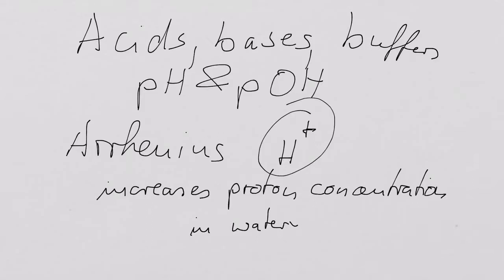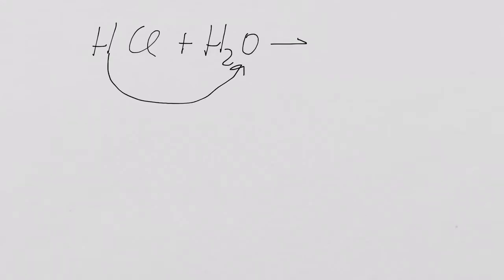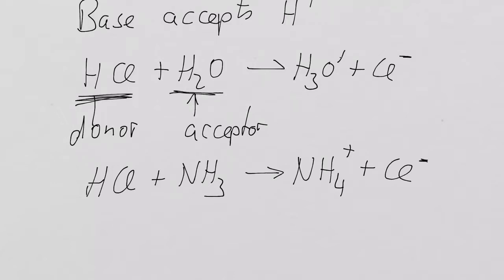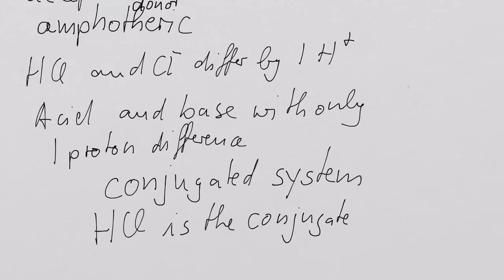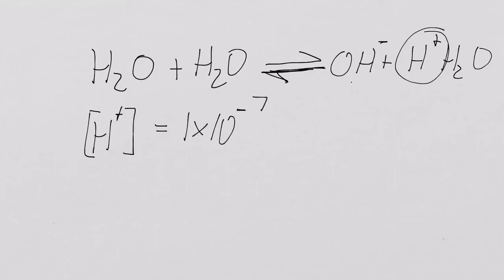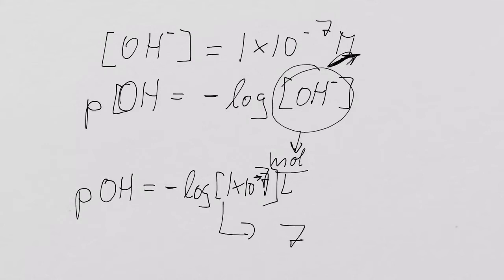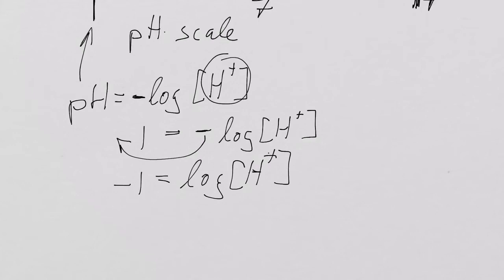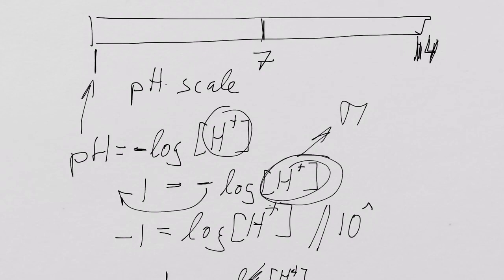Bi308 -acids and bases 1